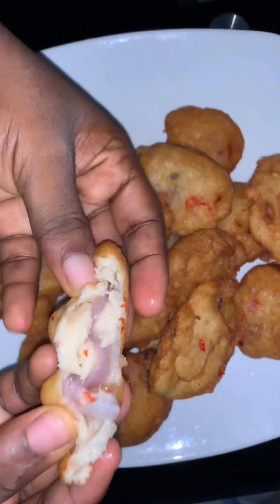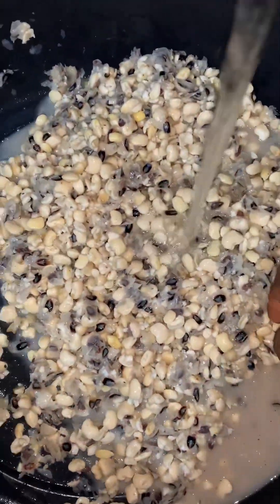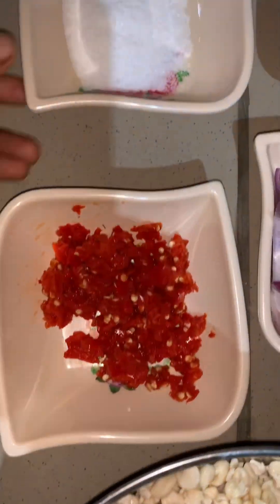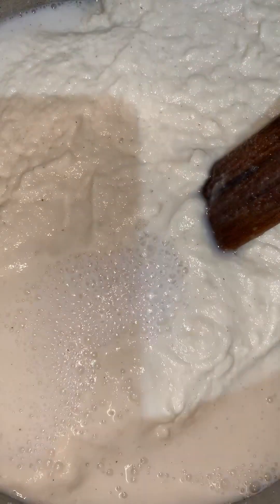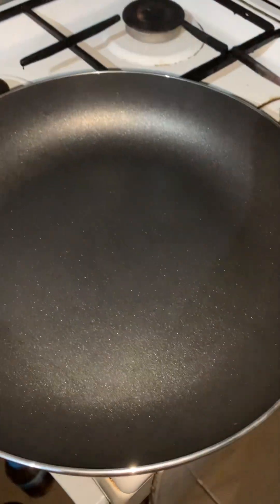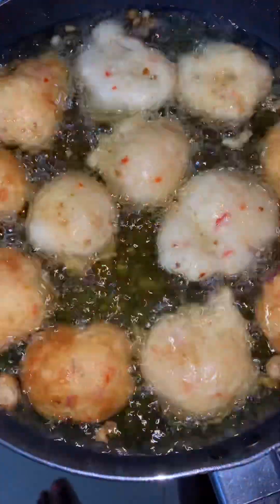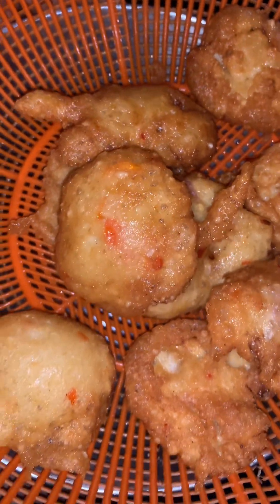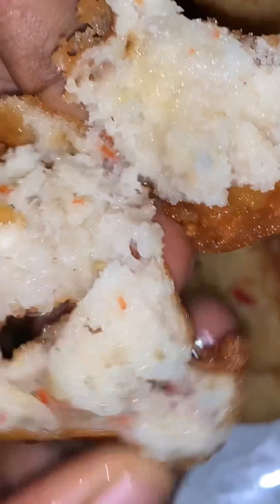How to make Akara balls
Preparation of Akara balls.